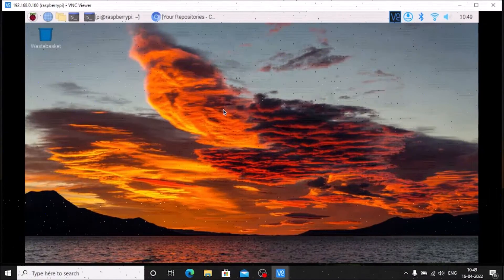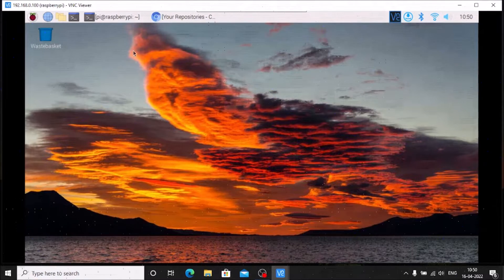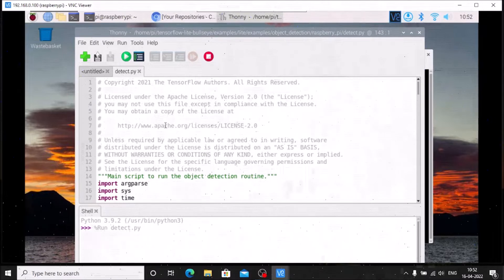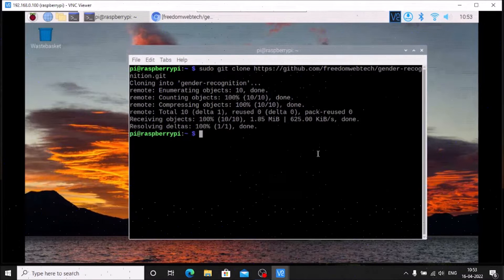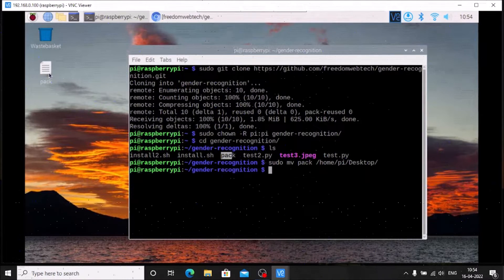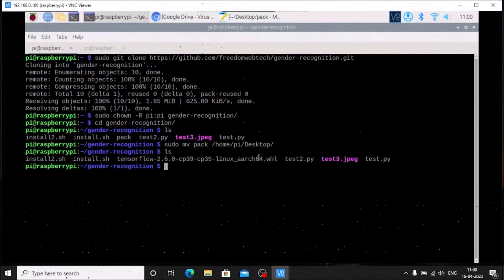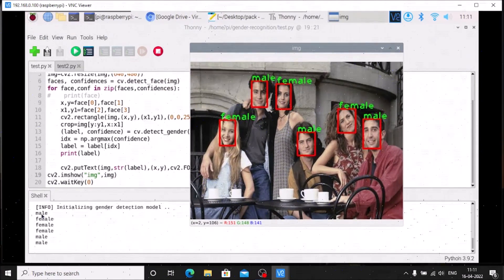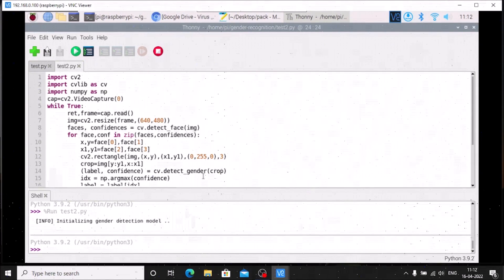Gender Classification using Male and Female Faces | raspberry pi 4 tensorflow | computer vision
install opencv on raspbian bullseye 64 bit

computer vision,
deep learning,
python,
YOLOv5 object detection on Raspberry pi 4,
tensorflow,
tensorflow 2,
tensorflow lite,
how to,
raspberry pi,
how to,
object detection,
object detector,
pi 4,
rpi 4,
rpi object,
opencv python,
raspberry pi,
tensorflow,
machine learning,
artificial intelligence,
ai,
computer vision,
opencv object detection,
neural networks,
opencv,
opencv-python,
raspberry pi project,
diy,
opencv,
python,
face recognition,
recognition, detection,
opencv,
ip webcam,
how to,
raspberry pi 4 opencv,
ip webcam,
object detection,
object detector,
pi 4,
rpi 4,
rpi object,
opencv python,
mobilenet ssd,
ssd mobilenet,
deep learning,
deep learning opencv,
dnn,
dnn cv2,
raspberry pi,
opencv,
install opencv,
tesseract ocr,
tesseract,
yolov4,
ocr,
optical character recognition,
opencv,
python,
license plate,
pytesseract,